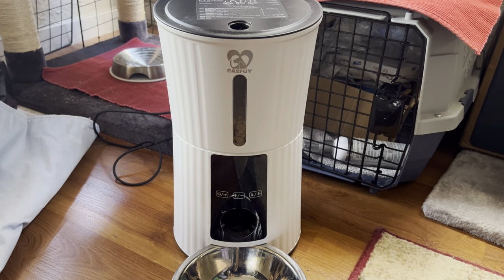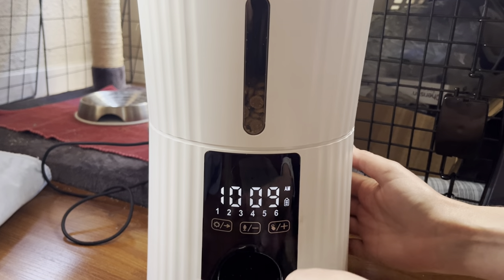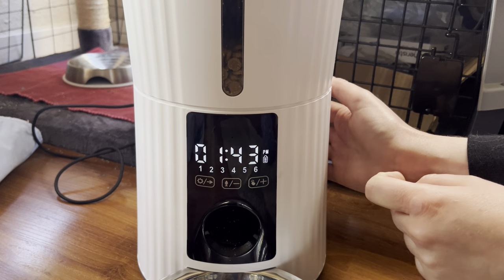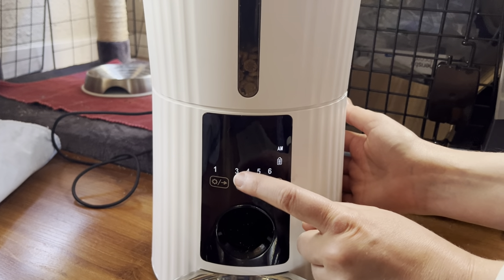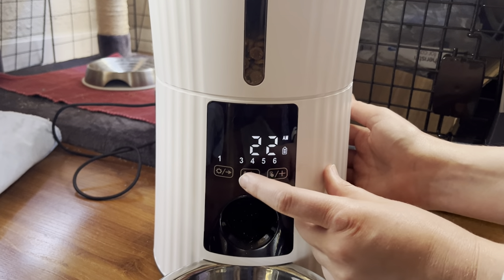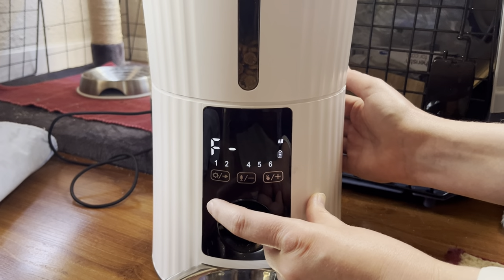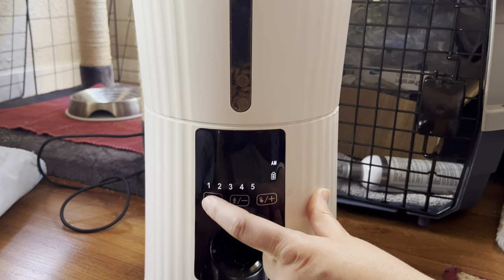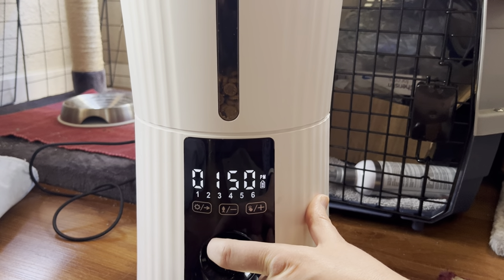How to program CASFUY 4L Automatic Cat Feeder (Basic)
The instructions for this feeder are a little challenging to follow, so here is a demonstration.